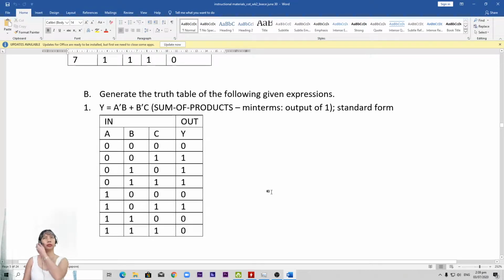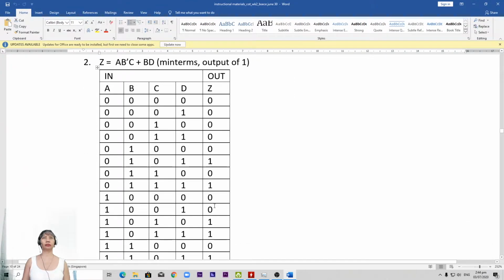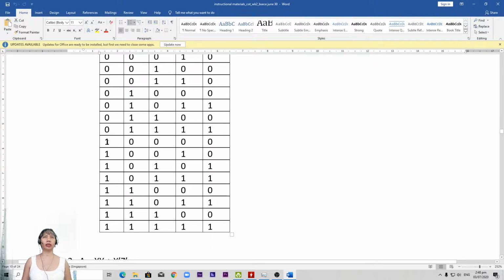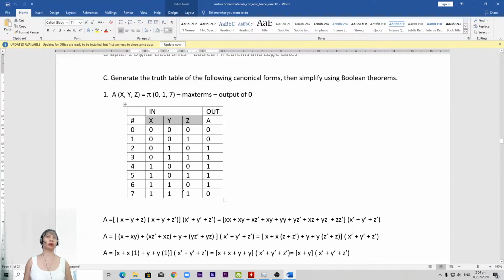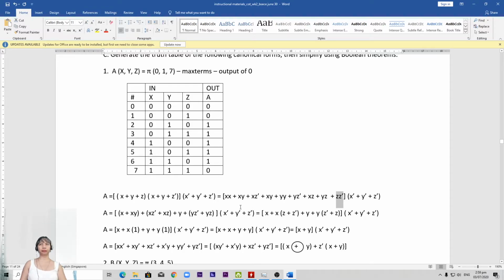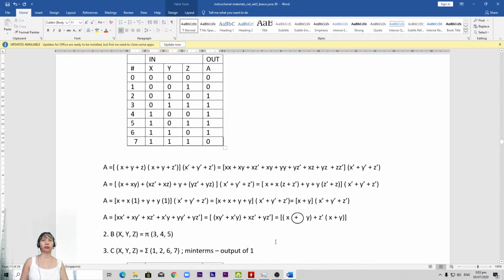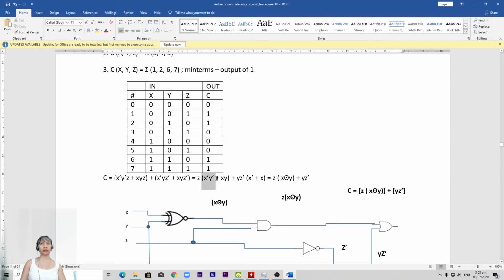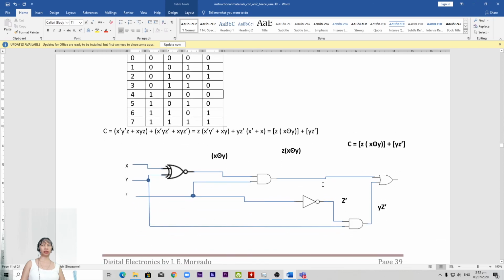Minterms and maxterms continuation ver. 2